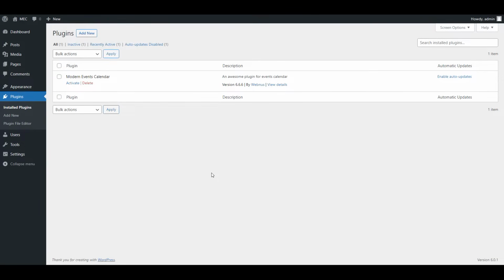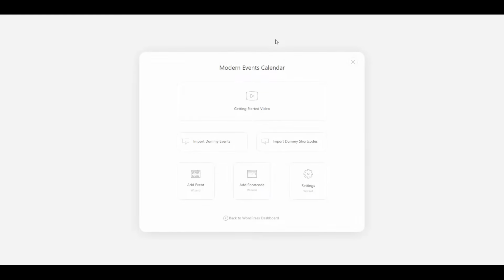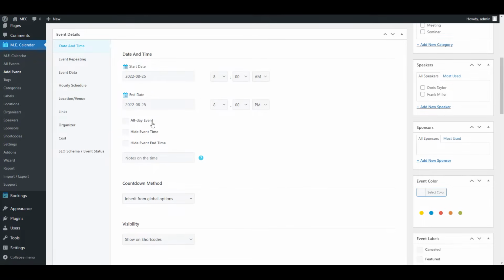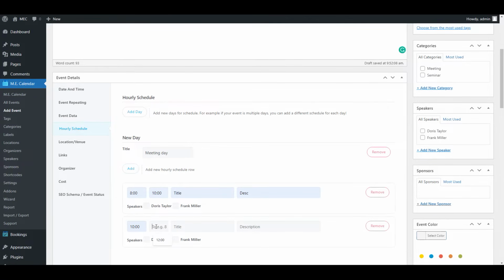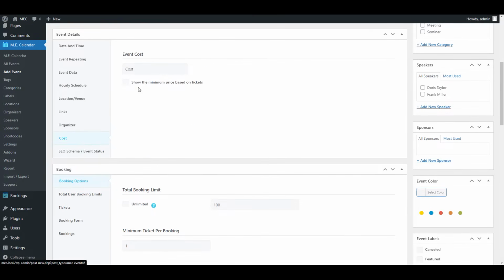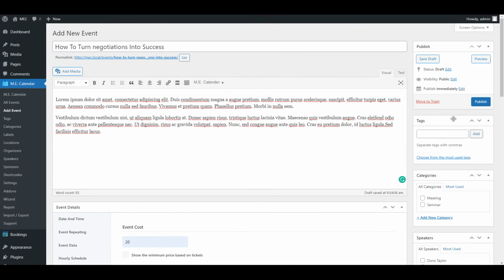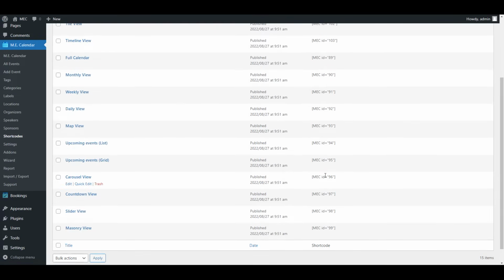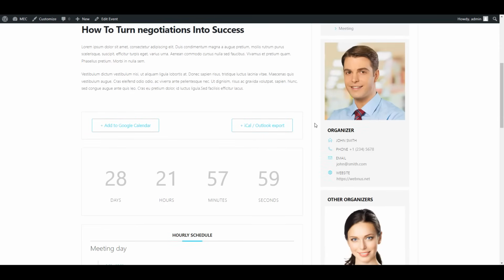How to Create Events & Sell Tickets Using Modern Events Calendar On Your WordPress Website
This is the Modern Events Calendar tutorial for beginners. Here's MEC getting started video to help the starters launch their event business website.

Event planners can use Modern Events Calendar to manage events in different businesses such as education, restaurants, communities, etc. Your business will grow as you sell tickets, earn revenue, and grow in profits. This is exactly what MEC does.